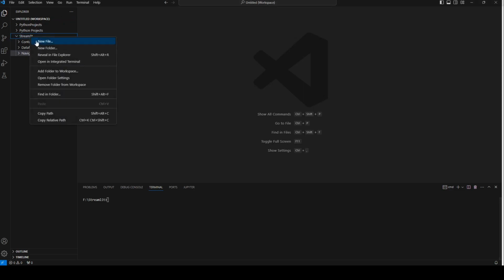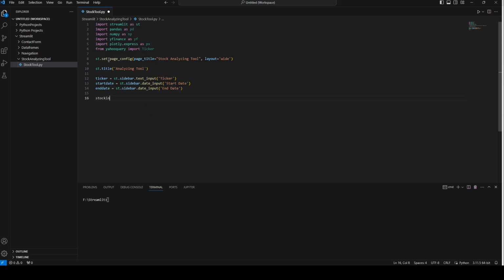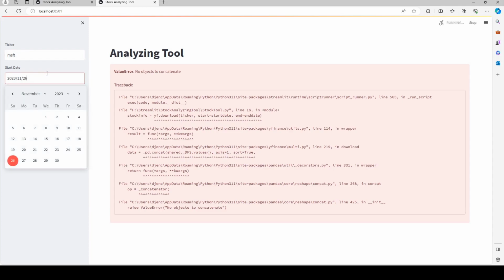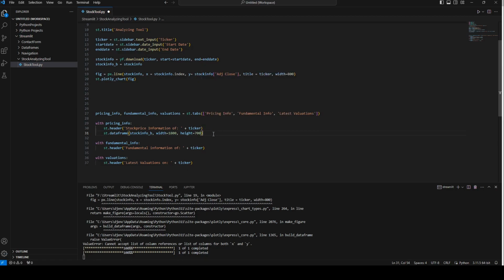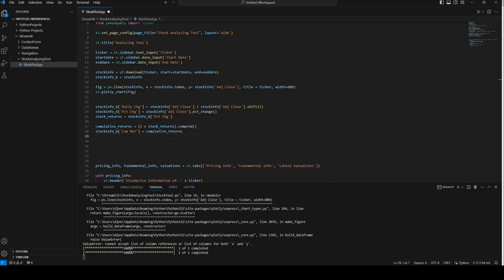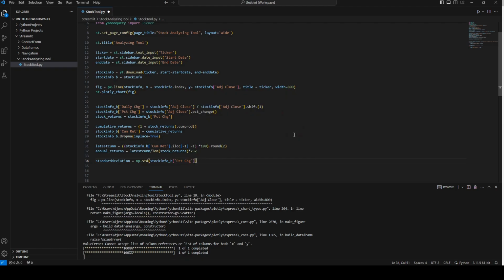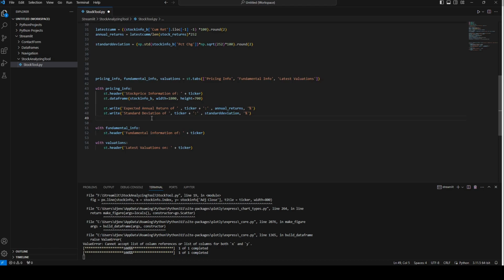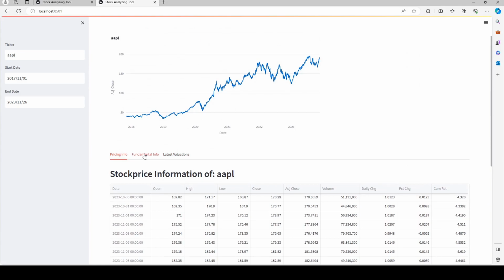Part 2 Stock Analyzing Tool Using Streamlit in Python Display Pricing Data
In Part 2 of our Stock Analyzing Tool we will work on displaying the pricing data for stocks. We can add a ticker and specify a start and end date to our application and the pricing data will be visible.